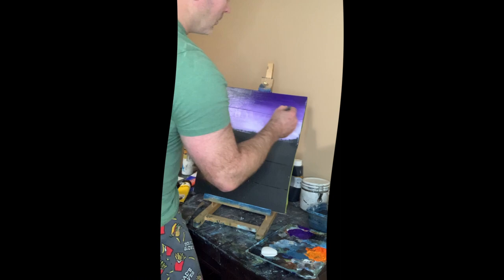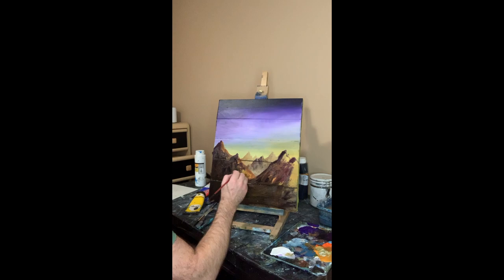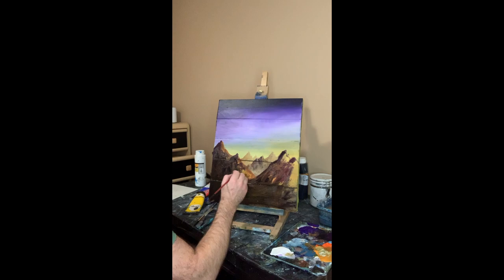Nature's Valentine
Here is a time lapse video showing the creation of my painting... "Nature's Valentine".